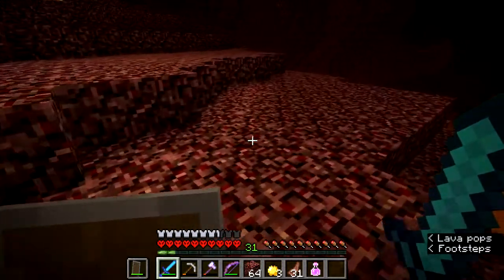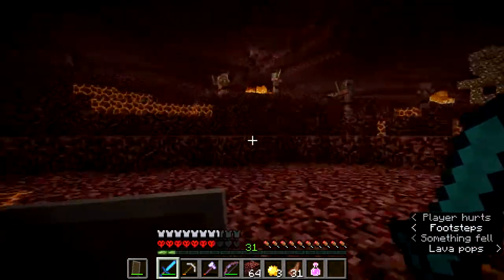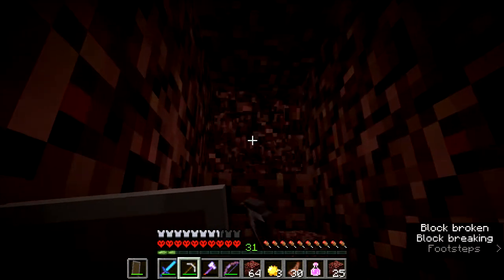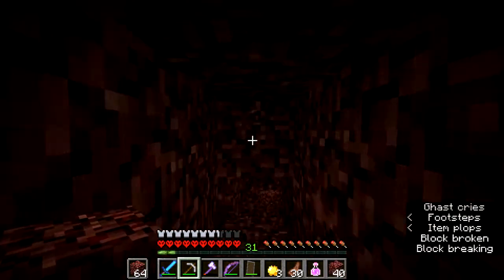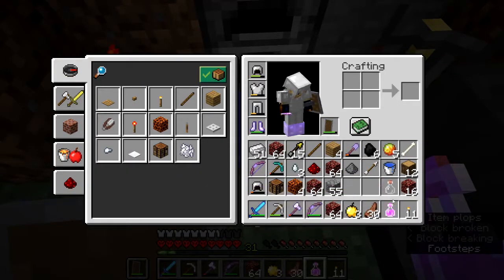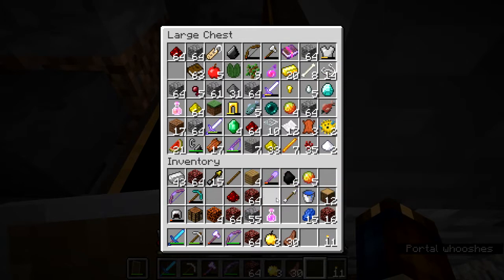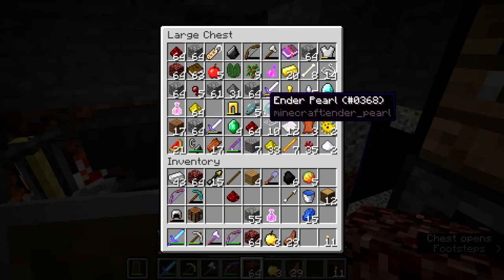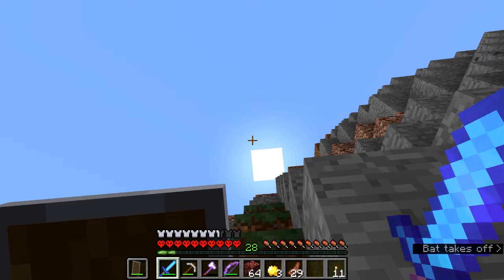Minecraft "How Did We Get Here?" Hardcore Challenge - Part 38 (Stream Archive)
With the new Minecraft 1.12 Advancements come a super-hard challenge: "How Did We Get Here?" - and with it, Dinnerbone issued a challenge: Run it in Hardcore mode. So that's what we're doing...